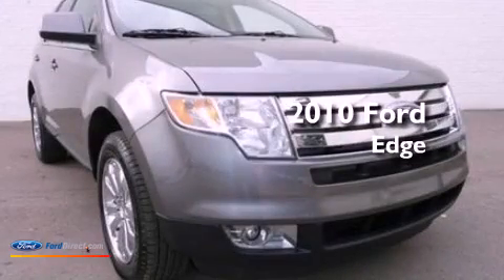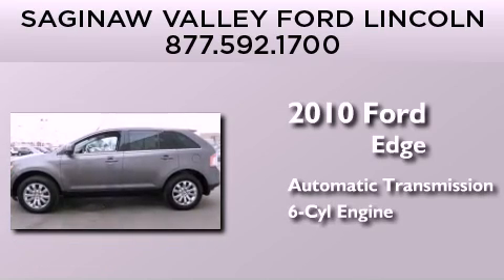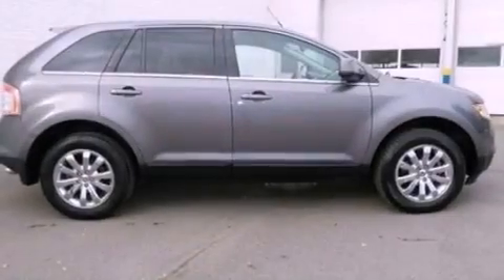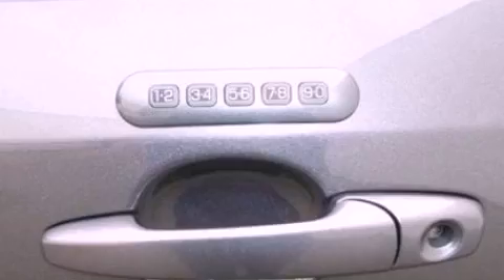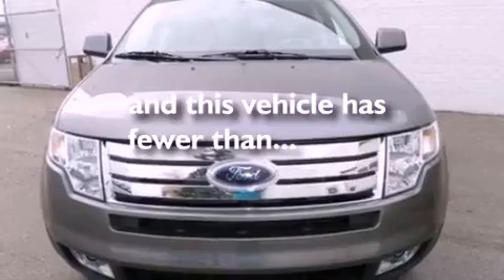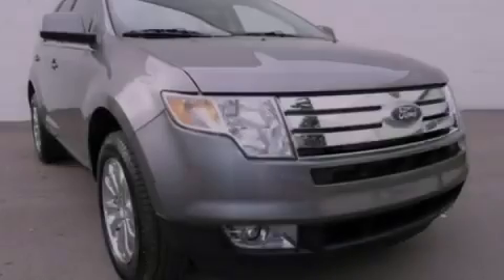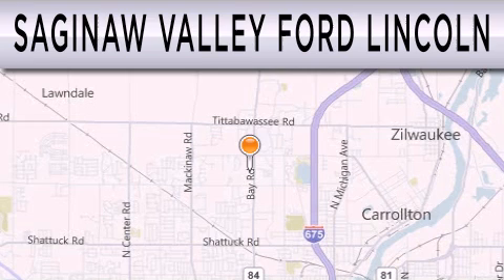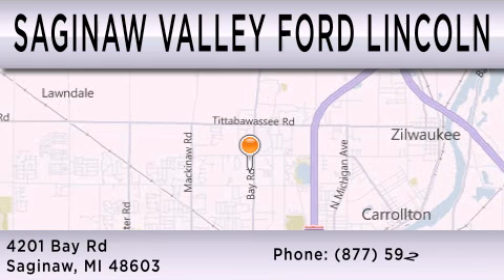2010 Ford Edge Saginaw MI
Year : 2010
 Make : Ford
 Model : Edge
 Engine : 3.5L V6 24V MPFI DOHC
 Trans . : 6-SPEED AUTOMATIC
 Exterior : STERLING GRAY METALLIC
 Miles : 28,765

 Stock : P11319T